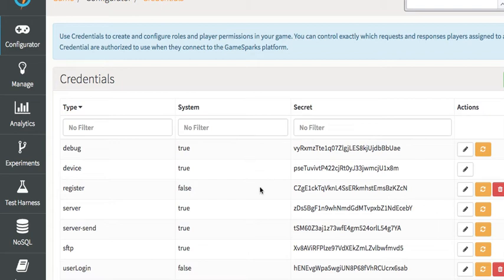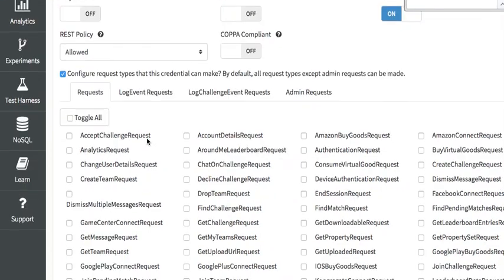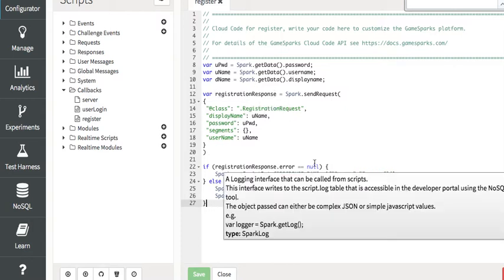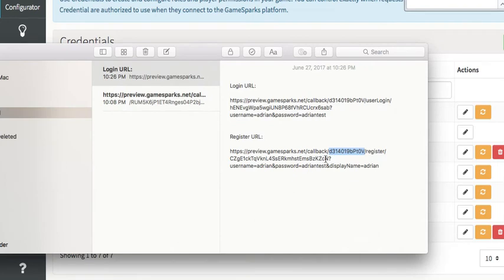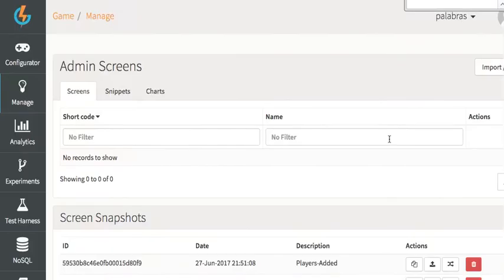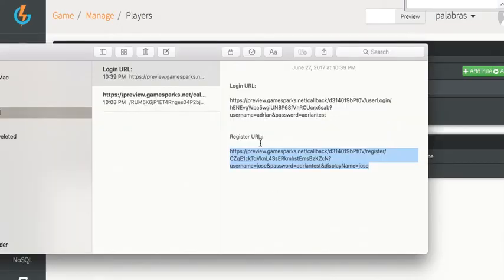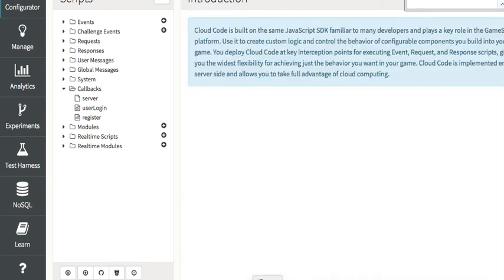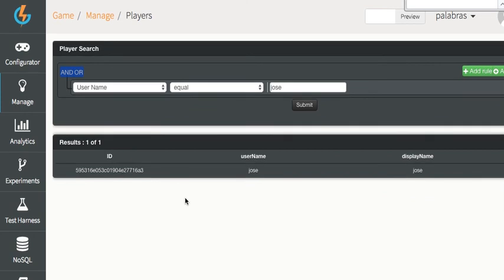Gamespark & Gamesalad login and registration revisited.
At the request of a couple people in the forums, I have separated the registration from the login. I have also made the code cleaner.